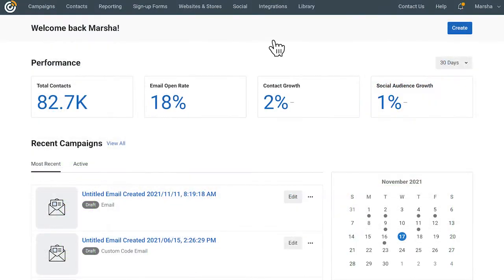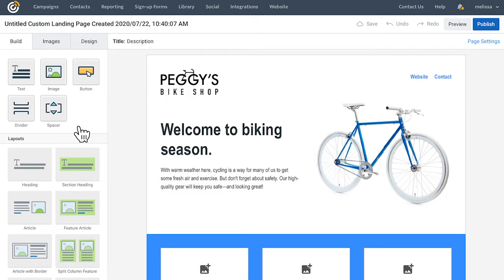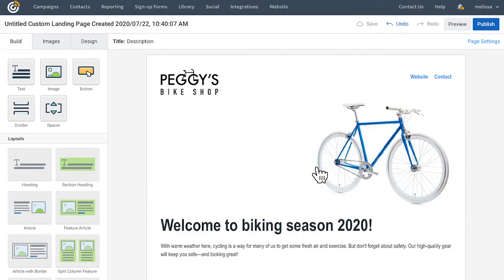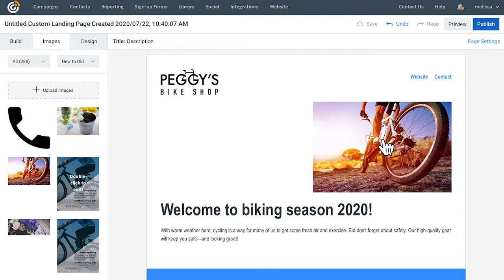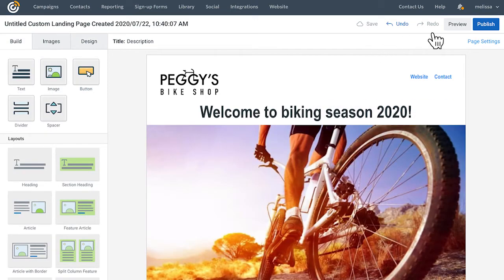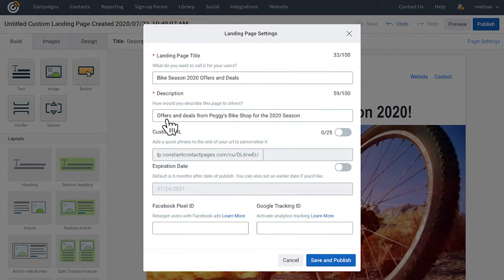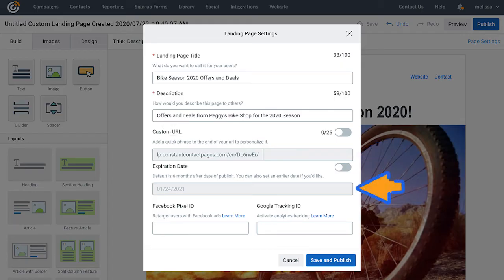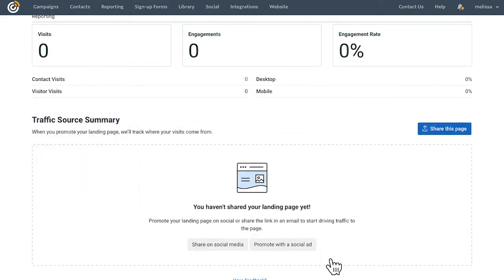Create a Custom Landing Page | Constant Contact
In this Video Tutorial, you'll learn how to create a custom landing page that you can use to sell items, or promote a service or event without needing to create a full website for it!